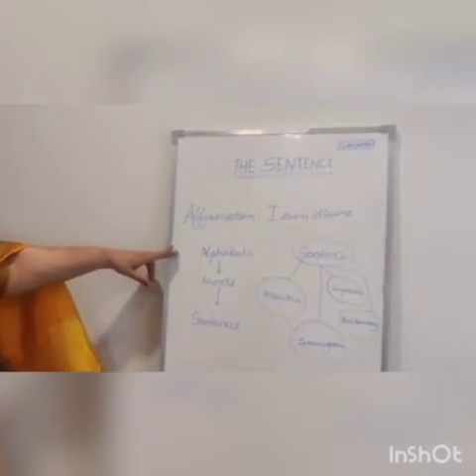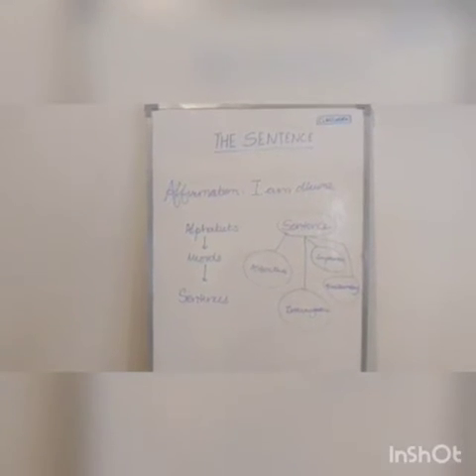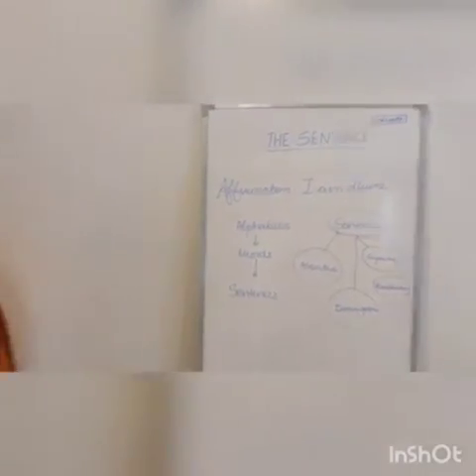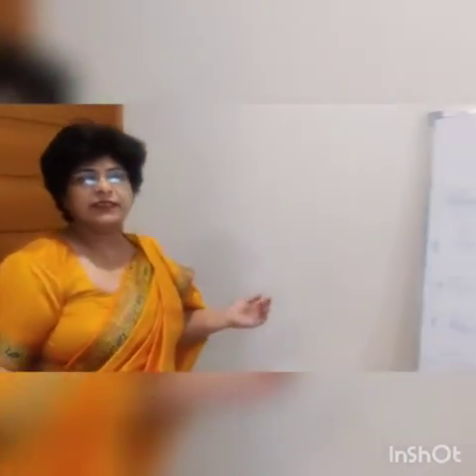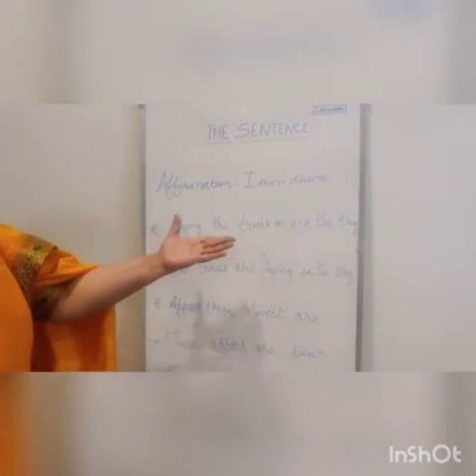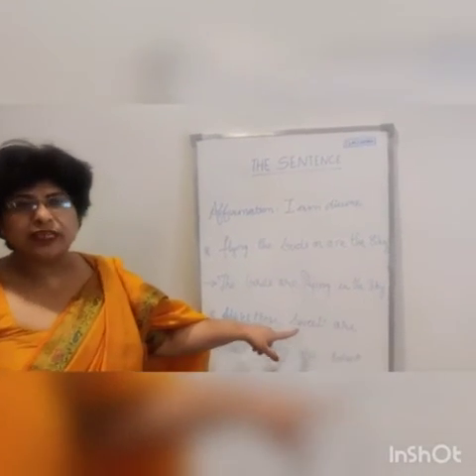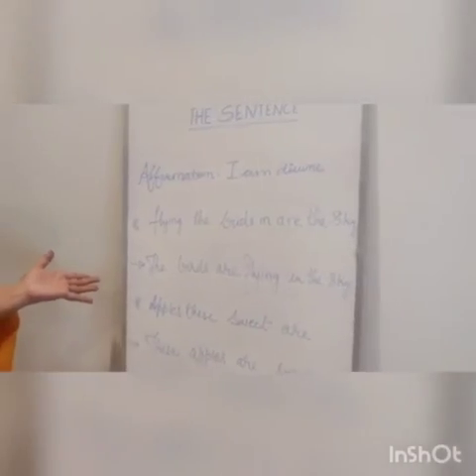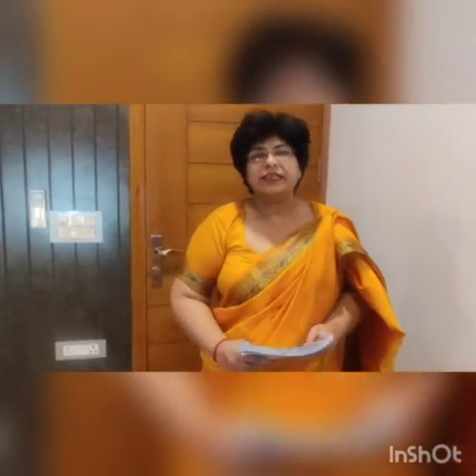Ms. Lalita| Class V | English Grammar |The Sentence